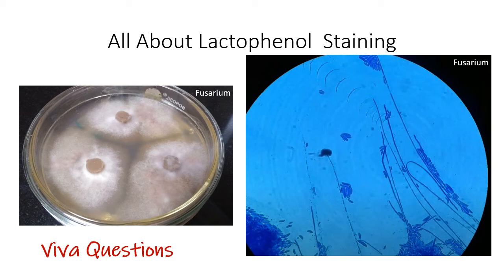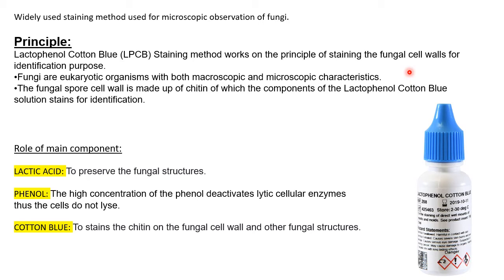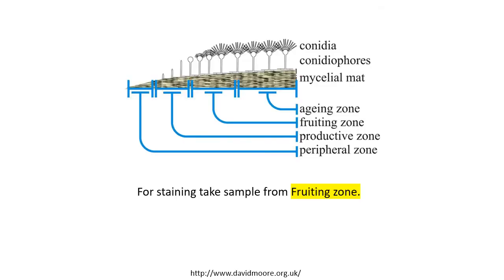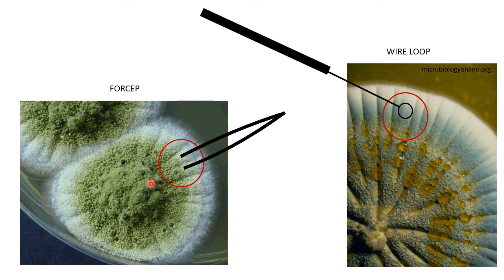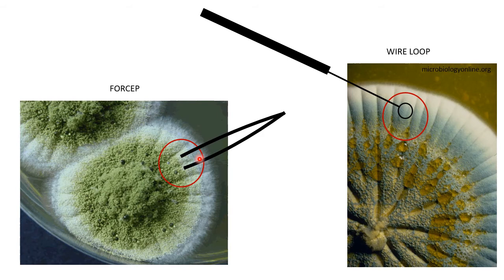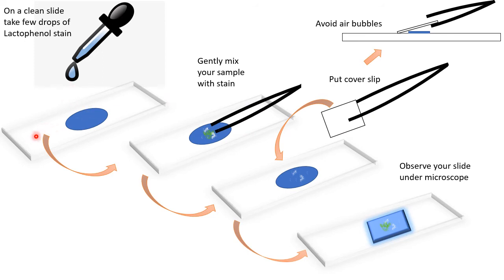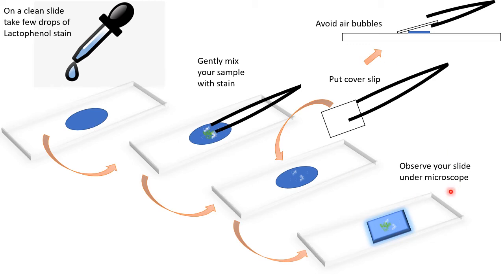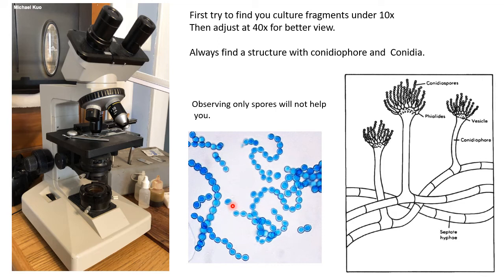All about Lactophenol cotton blue Staining | LPCB | Viva questions | MSc practical series | Fungi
Sharing some tips and viva questions with you.
Let me know your valuable comments.

Enjoy learning!!!